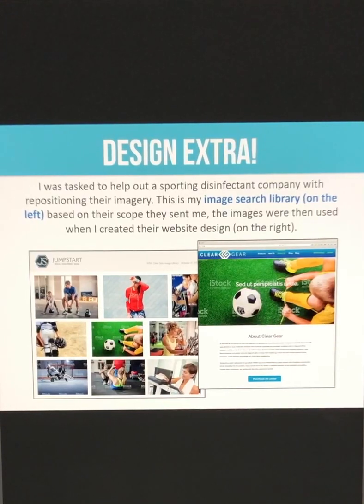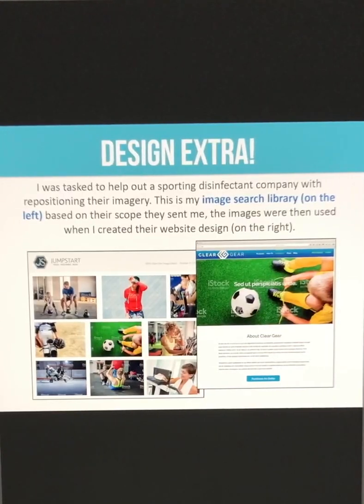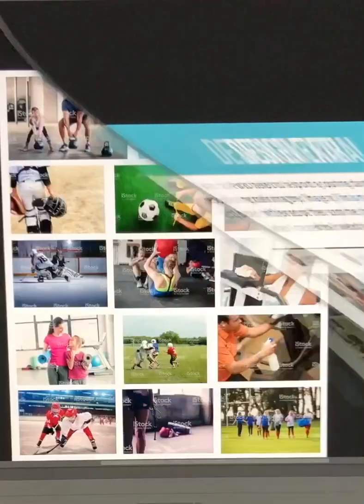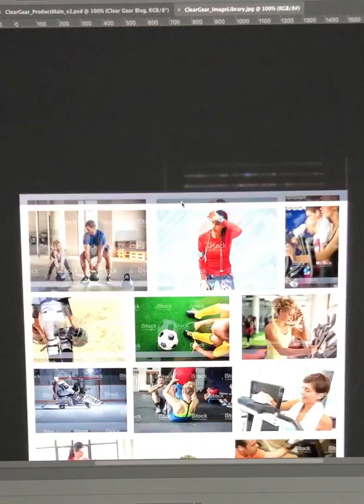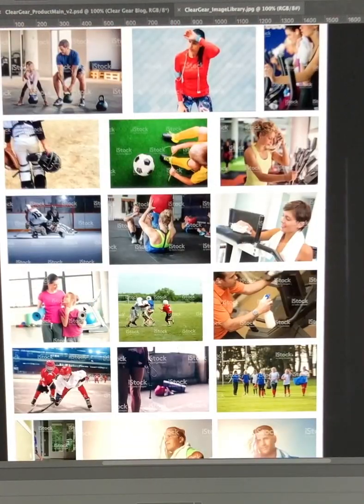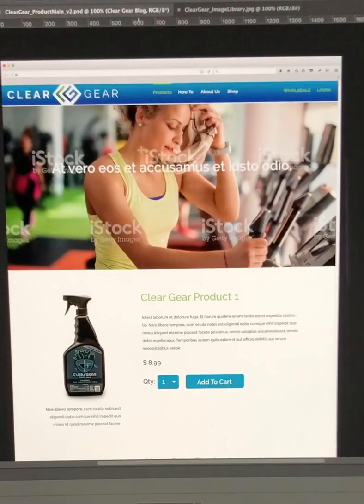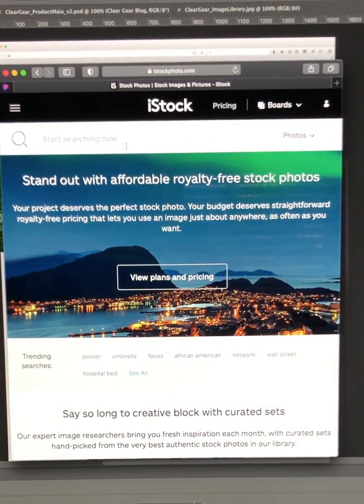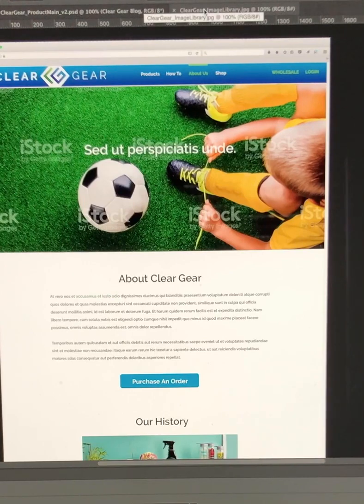DesignExtra! Image Library Assignment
A video clip on supporting the Design Extra and the lesson in the lecture, today, that will help you along in your next project.